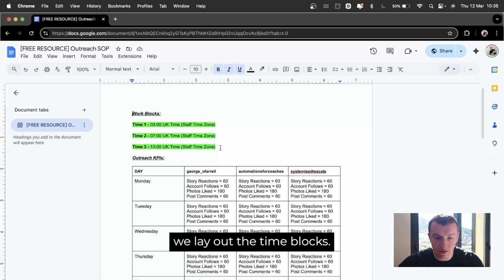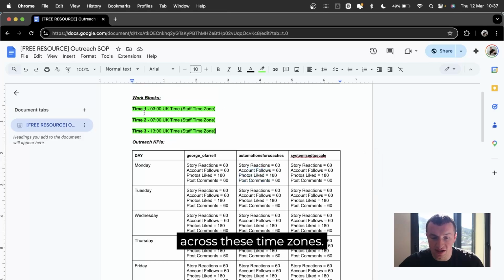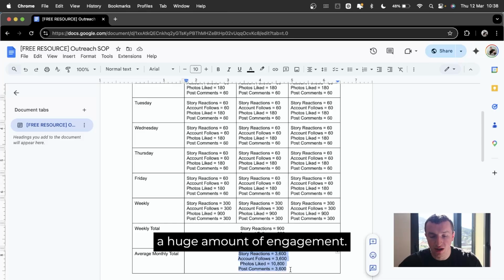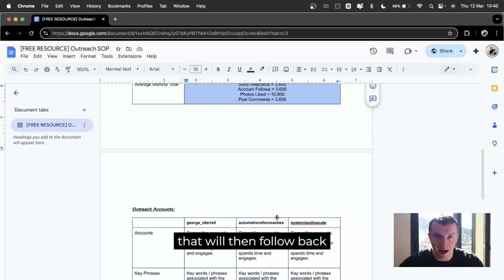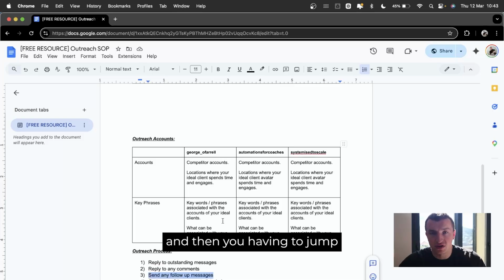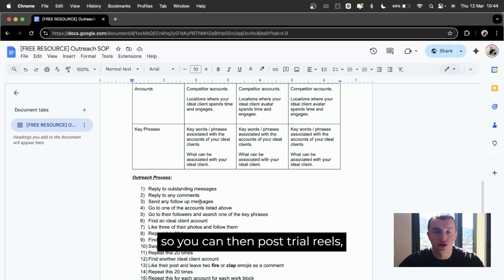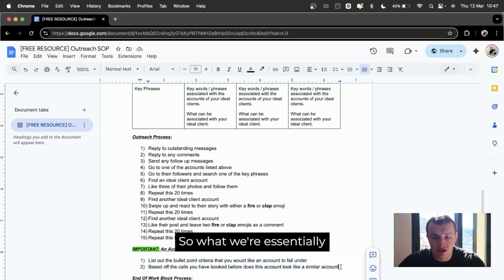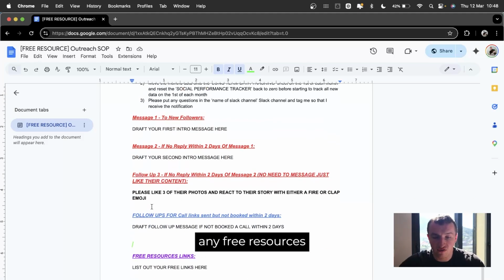How I’d Get My First 10 Clients (Step-by-Step SOP)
Most people think they need ads, funnels, and expensive tools to start a business.

You don’t.

When I started my first online business after dropping out at 17, I had none of that. No ad budget. No fancy software. No complicated systems.

But I did have time.

In this video I break down the exact process I used to sign my first clients using simple organic outreach and basic systems. This method helped me build my first six-figure online business and it's still one of the fastest ways to get traction when starting from zero.